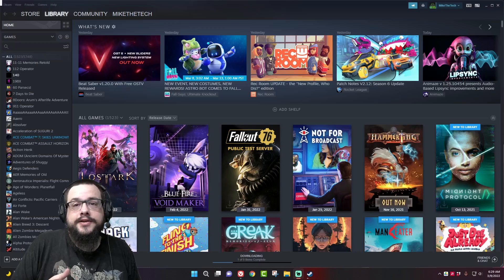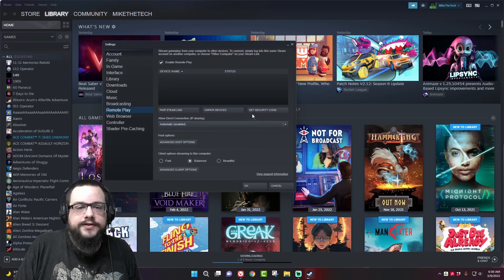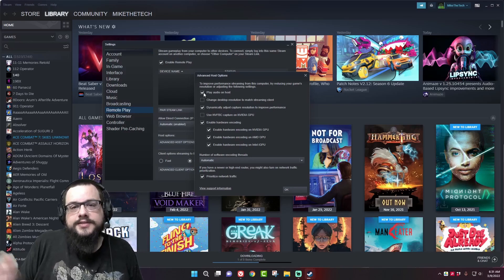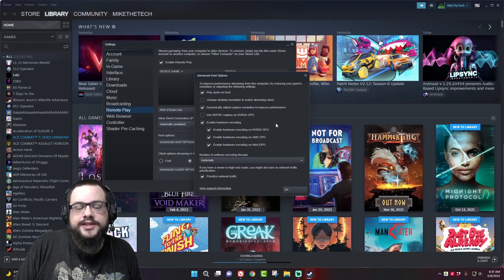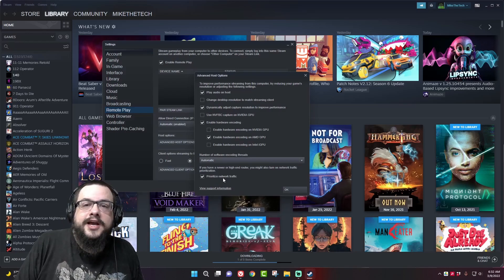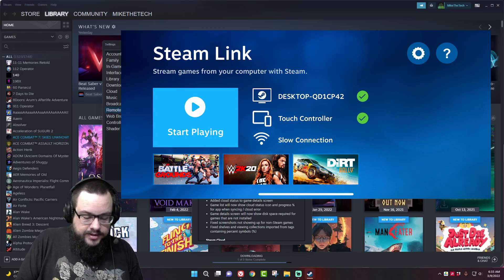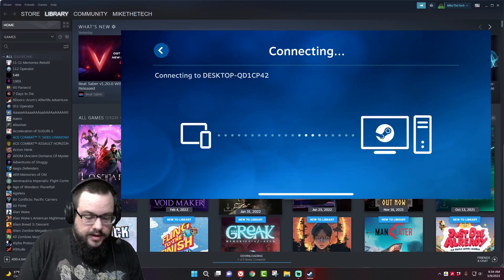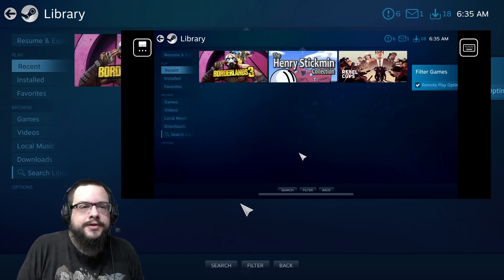How to use Steam Remote Play to stream games to your Phone! (2022)